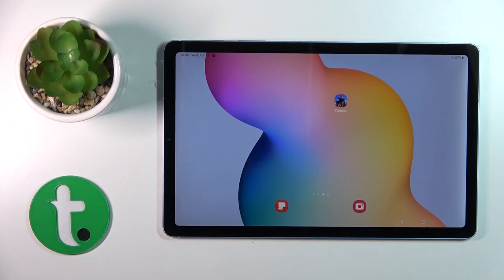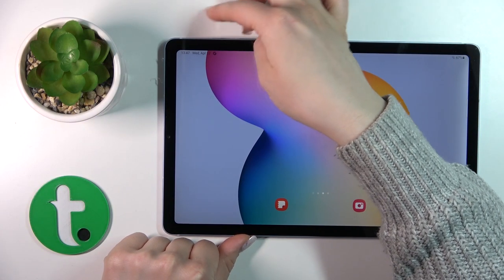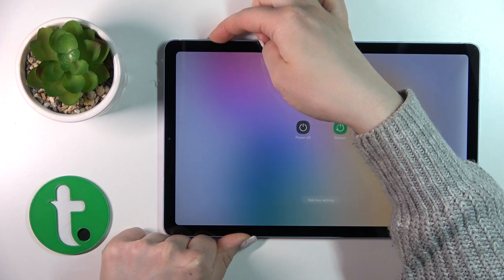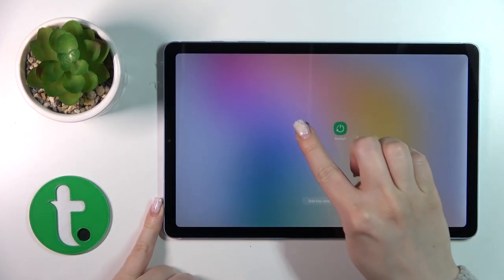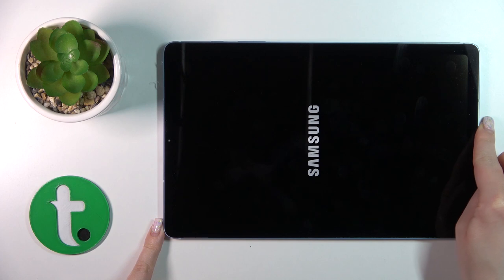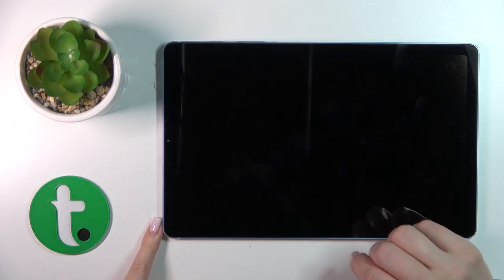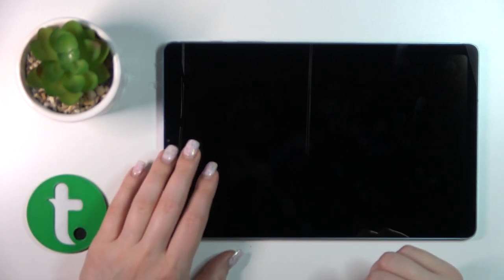How to Turn Off SAMSUNG Tab S6 Lite 2022 - Switch Off Device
If you wish to turn off your SAMSUNG Tab S6 Lite 2022, but you're not sure how to do it, then here we are coming to show you! In this tutorial, we would like to show you how easily you can go through whole operation of turning off the device. It's easier than you think! So let's follow all shown steps and successfully turn off SAMSUNG Tab S6 Lite 2022.

How to turn off SAMSUNG Tab S6 Lite 2022? How to disable SAMSUNG Tab S6 Lite 2022? How to switch off SAMSUNG Tab S6 Lite 2022? How to restart SAMSUNG Tab S6 Lite 2022? How to use power button in SAMSUNG Tab S6 Lite 2022? How to find turn off option in SAMSUNG Tab S6 Lite 2022? How to power off SAMSUNG Tab S6 Lite 2022? How to force shutdown SAMSUNG Tab S6 Lite 2022?